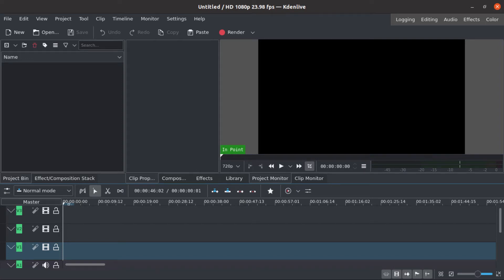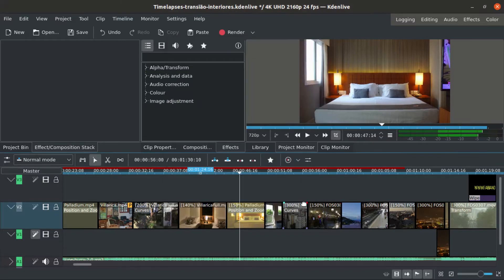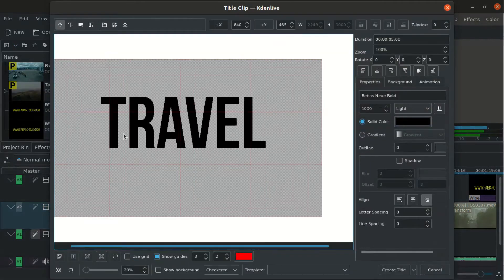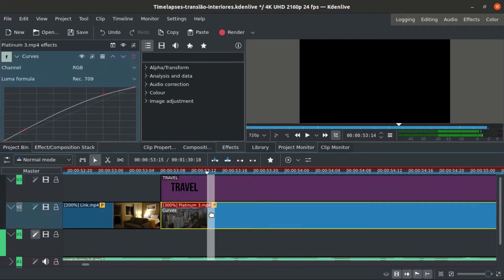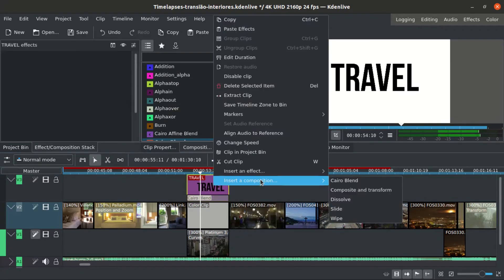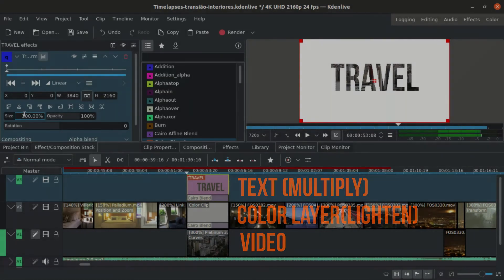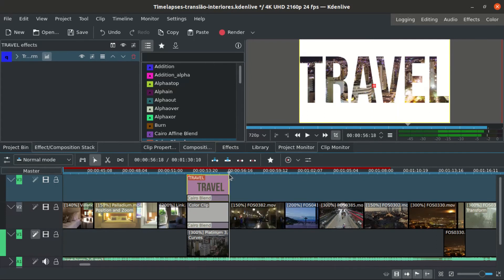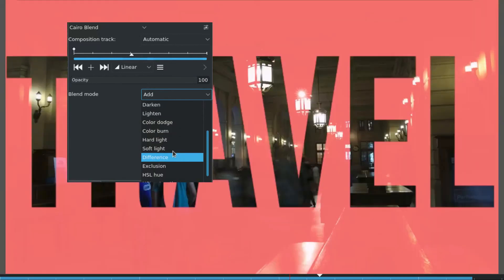KDENLIVE 2020 / using TRANSITIONS (Blend Modes) to present CUTOUT text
[Legendas em Português BR]
In this video I show you how to improve your text presentation using KDENLIVE 20.08 using Transitions (Blend modes)

KDEnlive is a free software for video edition. It's extremely powerful and with many features.